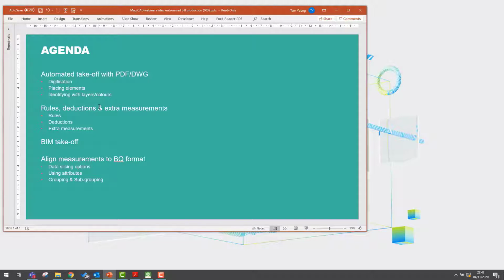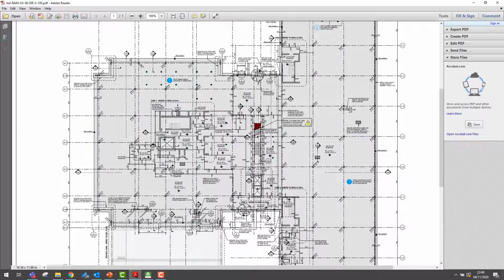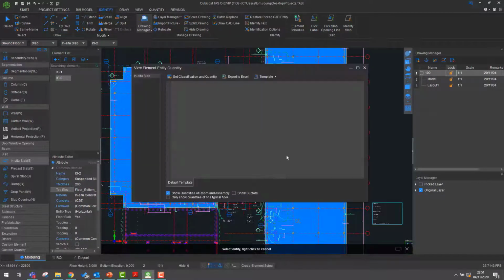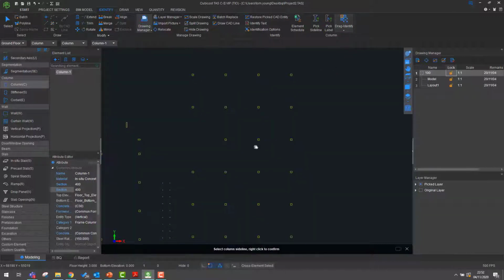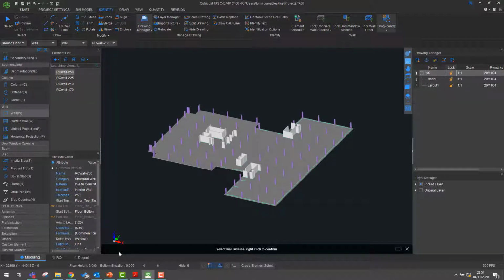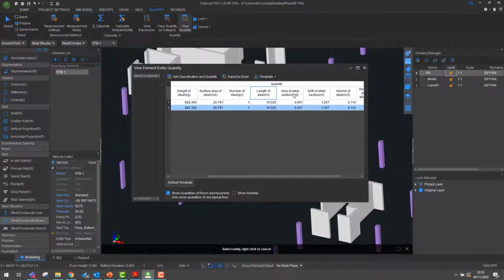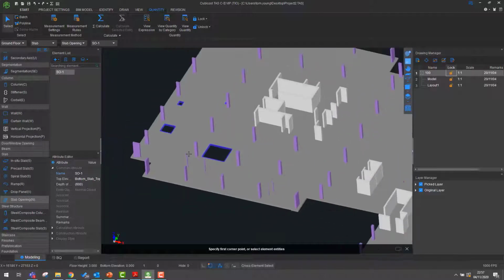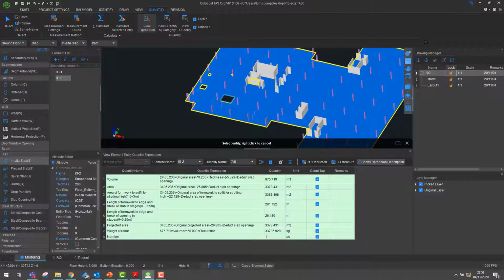MagiCAD Construction Solutions | Quantity take-offs in Cubicost TAS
MagiCAD Construction solutions provide the best construction software from MagiCAD Group and parent company Glodon Group to make the quantification, costing and construction of buildings less time-consuming, more intuitive and highly automated. For 20 years our construction solutions have been used on remarkable construction projects around the world, each day over 400,000 users access our tools to better deliver their projects.

See how Cubicost can automate the quantity takeoff of BIM models by adding real measurements that surveyors need with correct deductions and rules applies.